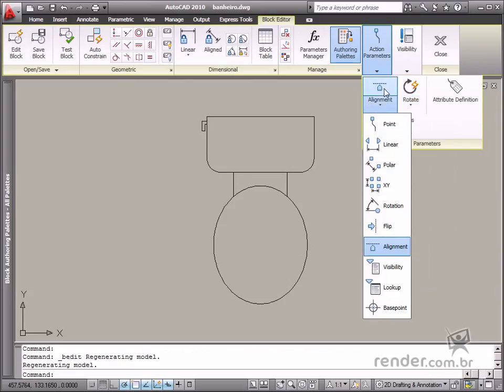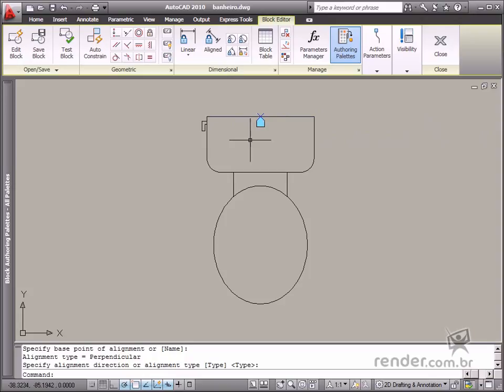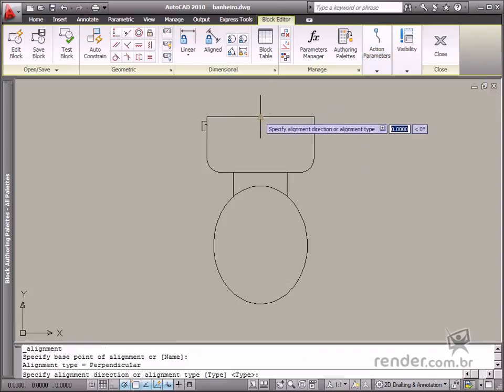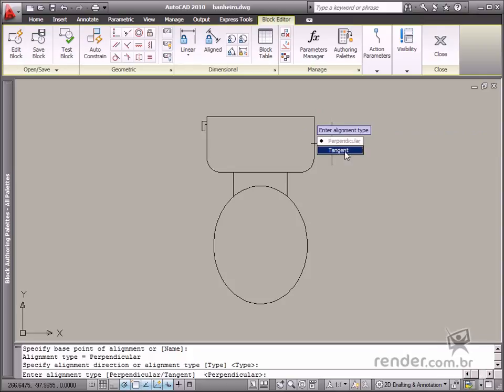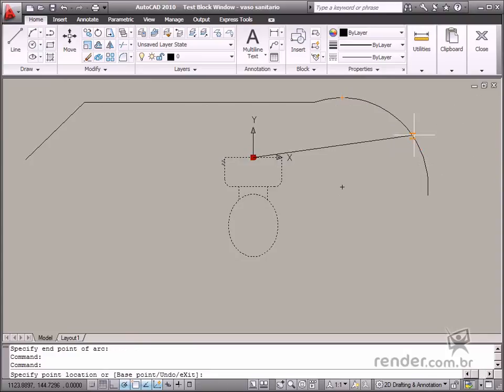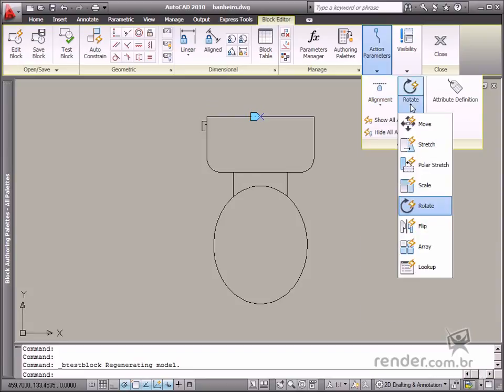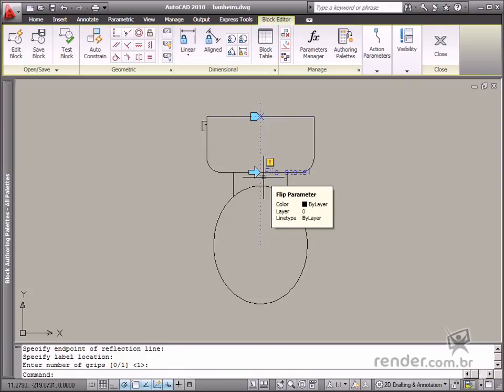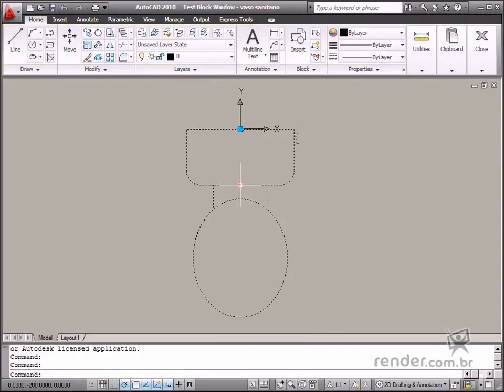Block flip and alignment actions - Flip and Alignment - M2A3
In this class, you will apply two actions to a dynamic block in order to facilitate its insertion in a design: the flip and alignment actions. It is so simple to apply the alignment parameterization action. Just select and place it in the desired location in the block.